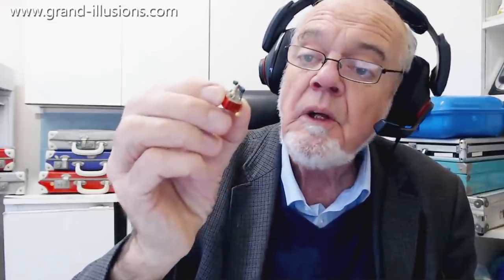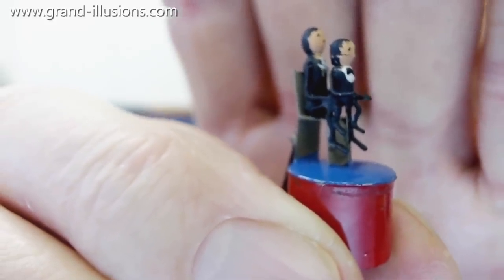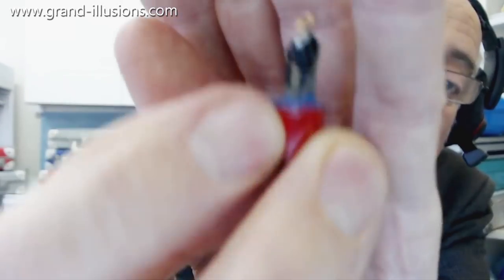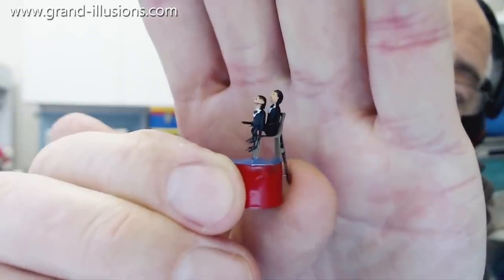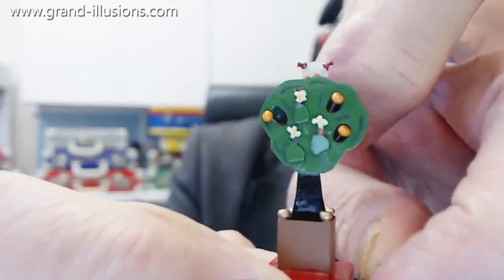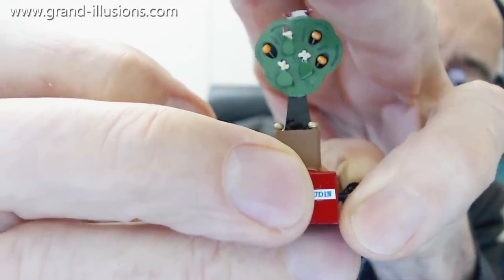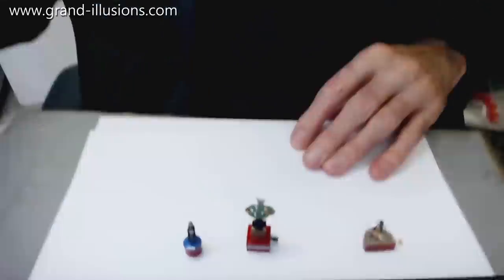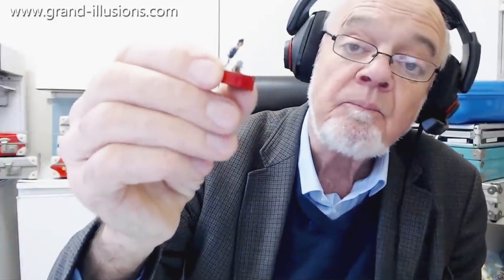To See Heaven In A Grain Of Sand...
Some of Tim's favourite toys are the very smallest ones, and high on his favourite list are the tiny automata from Laurence & Angela St Leger

Here are three lovely examples...

First, the death of Admiral Nelson, at the Battle of Trafalgar, in 1805. As he lay dying on board his flagship, HMS Victory, he is supposed to have said 'Kiss Me, Hardy', Hardy being the flag captain of the ship, and also a friend of long standing. Or did he say 'Kismet, Hardy' Kismet meaning fate? Or did he say Kiss Emma, Hardy? Emma Hamilton being Nelson's mistress. Whatever was actually said, this tiny automata shows Captain Hardy bending over the recumbent figure of Nelson and kissing him, apparently on the forehead, according to witnesses.

Next, two figures in smart jackets - the one at the front is supposed to be a ventriloquist's dummy, being operated by the figure at the back. So although it is the figure at the back who is actually talking, what we see is the dummy opening and closing his mouth!

Finally, a famous magic trick by the magician Robert-Houdin. He would 'borrow' a handkerchief from a member of the audience, make it disappear, and then produce the magic orange tree. While the audience watched, blossoms would appear on the tree and then oranges, which he would throw to the audience, to prove they were real. But one orange would remain on the tree, and this would open to reveal... the missing handkerchief. This would then be picked up by two mechanical butterflies!

Finally, as a way to demonstrate just how small these automata really are, Tim demonstrates a larger automaton, a wind up dinosaur, who walks a bit, and then stops and opens his mouth and moves his head from side to side, and then he walks a bit more.